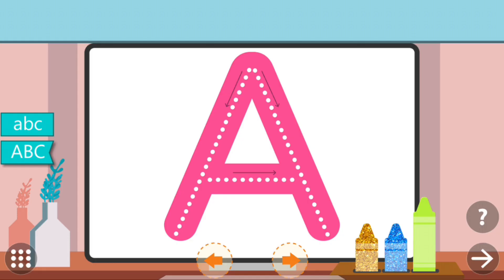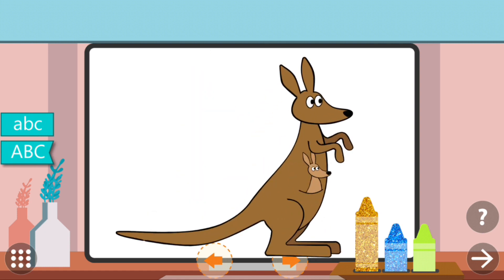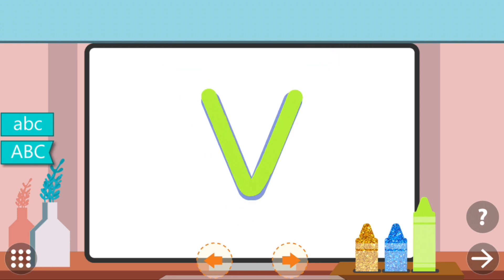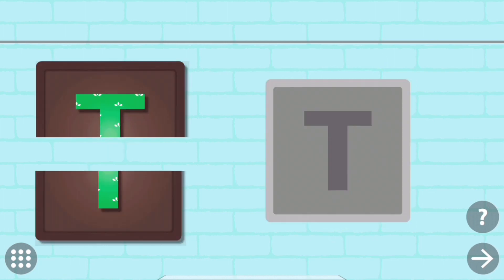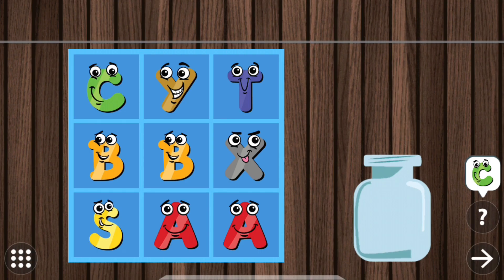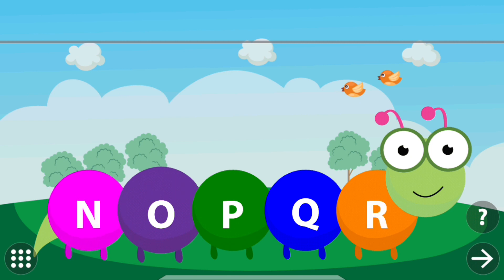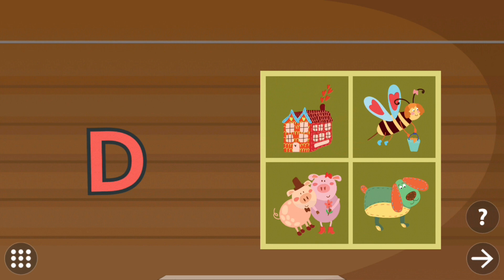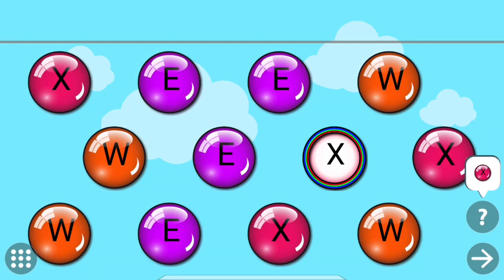Kids Préscolaire Lettres _ Trace alphabet A to Z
ABC kids learning Games, an English alphabet learning app to teach letters and phonics to kindergarten and preschool children. A fun way to encourage the child to learn English letters and phonetics while playing educational games.

Features:
• Ten simple and colorful abc kids games designed to educate young children about the English alphabet and phonics.
• An effective and engaging medium, specially designed for toddlers and preschoolers.
• Covers preschool English precepts such as ABC letter recognition, phonics and simple words.
• Basic activities for the foundation phase of primary school.
• A common playing field to play randomly all the games of the alphabet.
• Simple and intuitive instructions for young brains.
• Rewards and appreciation to boost the morale of our champion. Halloween themed dashboard for added fun.

** The description:
An application, specially designed for kindergarten children (2-4 years old), to lay the foundations of learning the alphabet and letters in English using fun activities. 10 high-quality activities in one place, each focusing on a key ABCD precept for preschool learning. Fun and enticing rewards keep our young learner entertained for hours while introducing them to the language. The unique interactive activities are perfect for preschoolers to help them learn the language in a structured way. The activities also help strengthen their hand-eye coordination, motor skills and concentration.1
The activities do not force scheduled completion and therefore encourage the child to learn at their own pace. Children are delighted with the experience of the game because there is no winning or losing. A rating and stars can be obtained at the end of each activity. Adorable stickers can be collected after scoring enough points.
The parent's corner shows the performance report, for the reference of teachers and parents. The great thing about this fun learning app is that while kids enjoy the fun game, they are also learning basic alphabet and phonics concepts without getting bored.